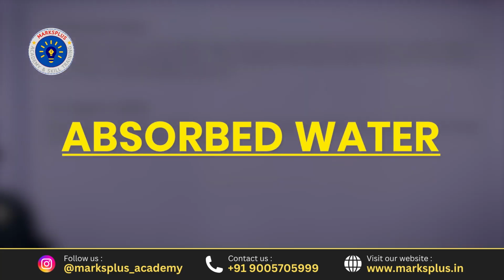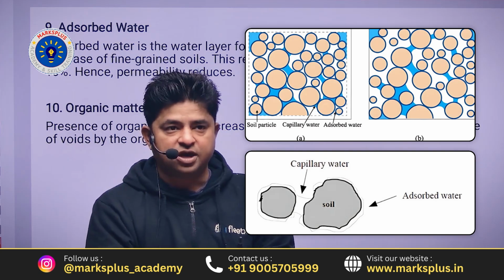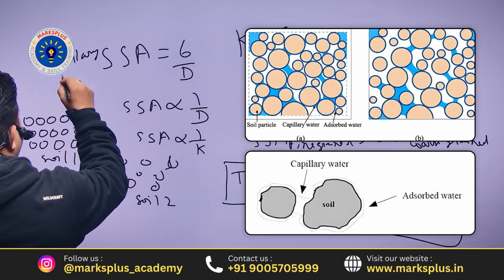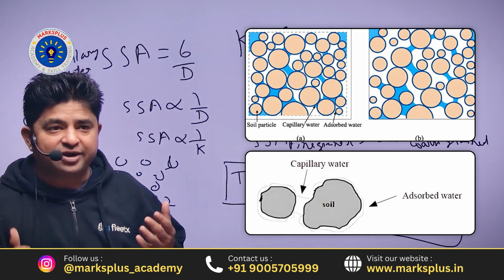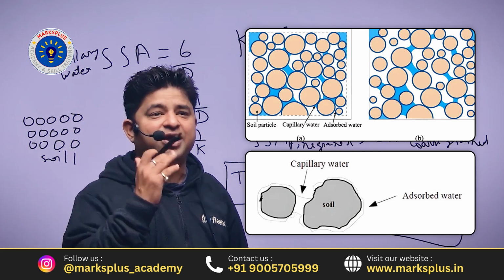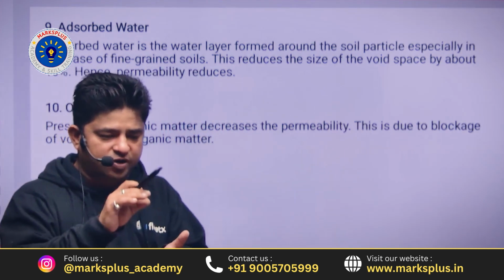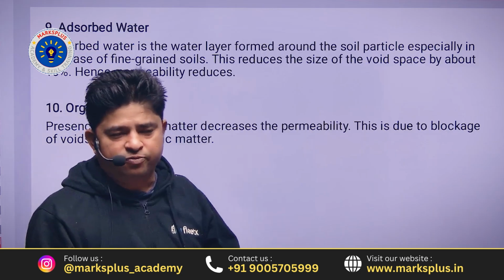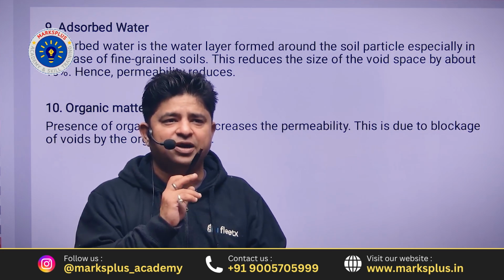Capillary Water and Organic Matter: The Hidden Connection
Did you know that capillary water plays a vital role in supporting plant growth? Capillary water is the moisture that clings to soil particles through cohesion and adhesion, allowing plants to easily absorb it through their roots. Organic matter enhances this process by improving soil structure, increasing its water-holding capacity, and providing essential nutrients. Together, capillary water and organic matter create a perfect environment for healthy plant growth and sustainable agriculture!

Learn how this dynamic duo supports ecosystems and why they are essential for fertile soil. Perfect for students, educators, and gardening enthusiasts!